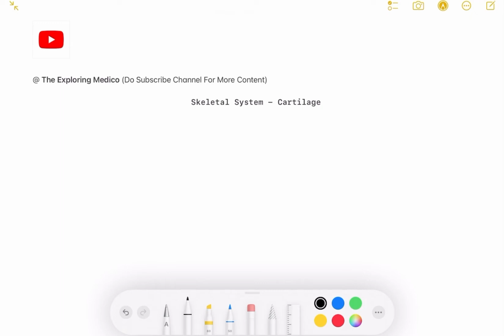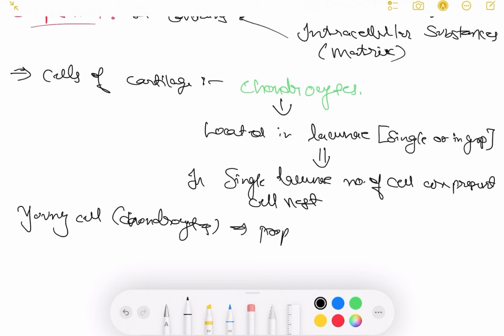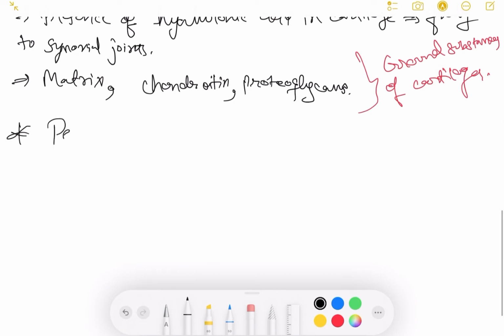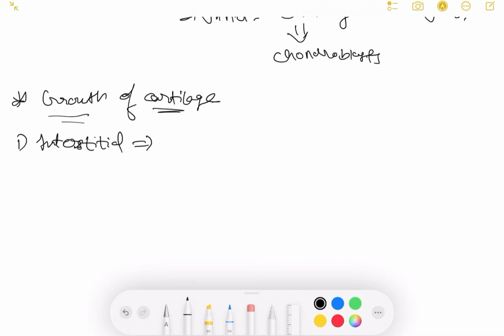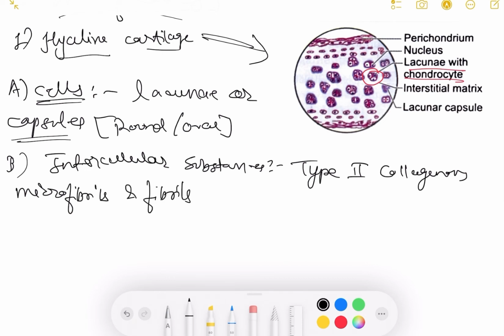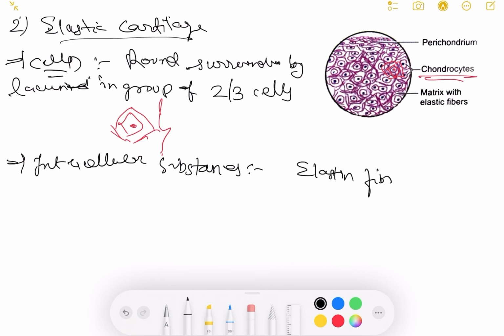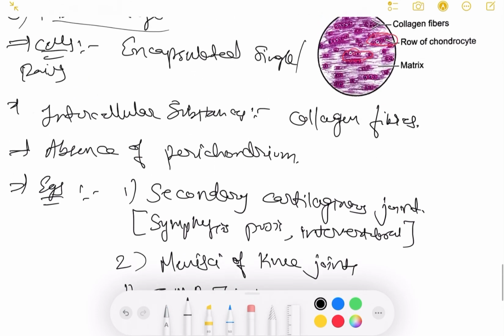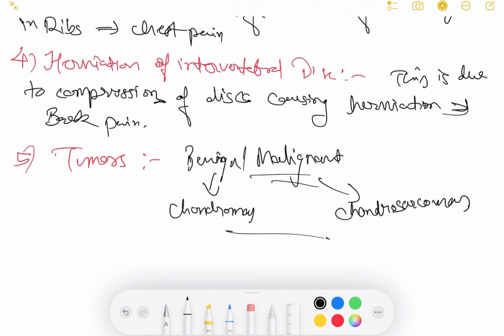General Anatomy - Skeletal System - Cartilage [Part 2]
This video will help to enhance knowledge regarding cartilage. You can use this video for competitive exam preparation as well for college and universities exams. In case of any doubt you can ask in comment section. This channel is specifically for students who can make their concepts crystal clear by solving each doubts and to get notes.